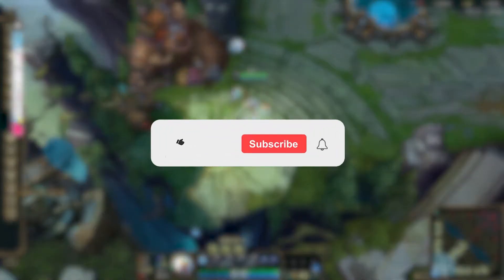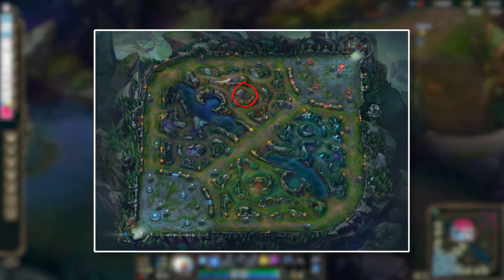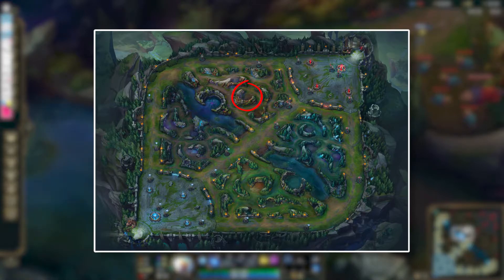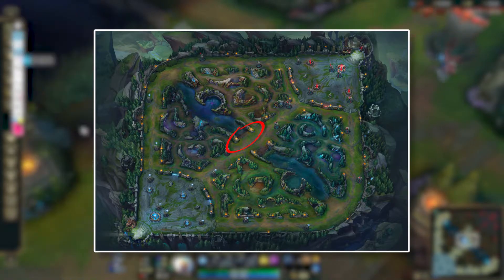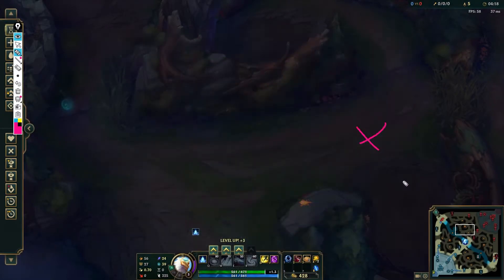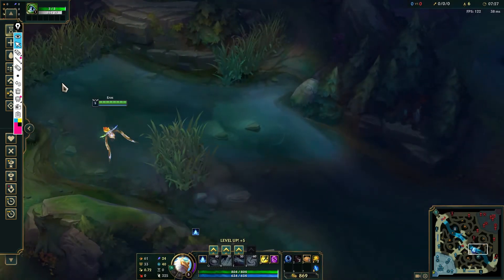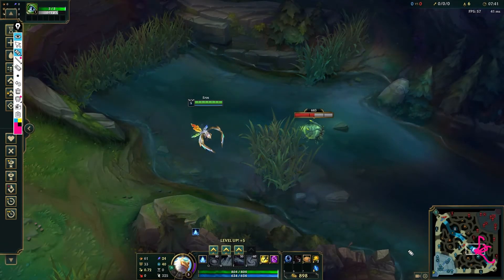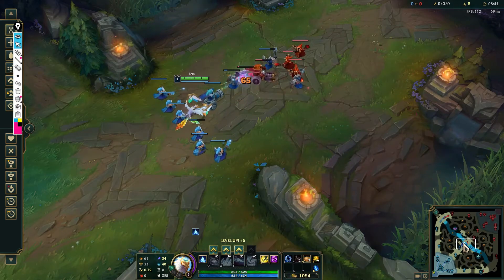THE BEST WARDING SPOTS FOR A MID LANER | HOW TO BE UNGANKABLE | LEAGUE OF LEGENDS | S12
The most underrated concept in the game - efficient warding. Please watch this video and I guarantee you and your team will die to less ganks!

It does help and will allow me to grow!